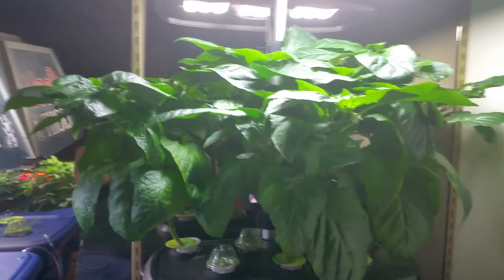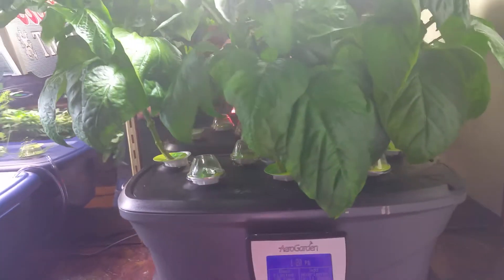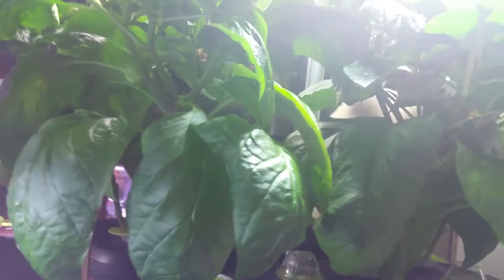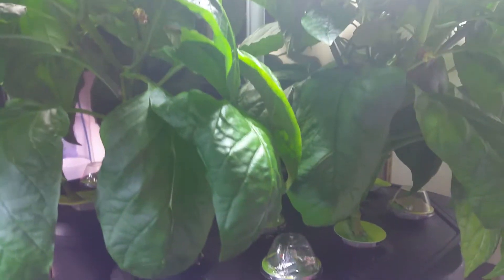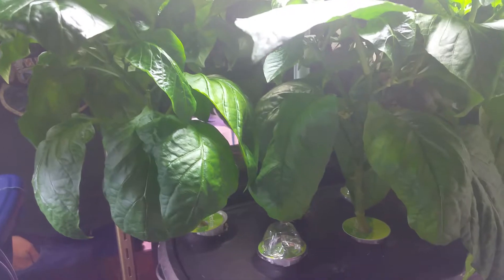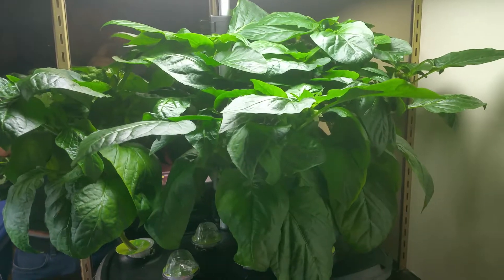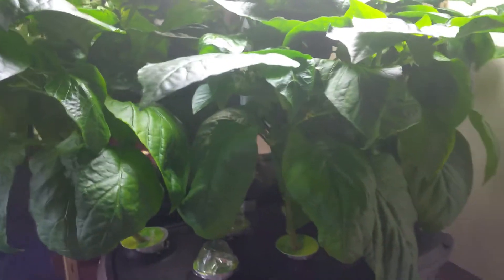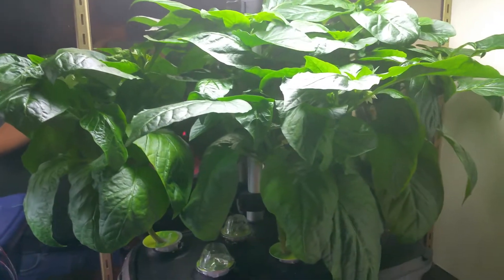Hydroponic Green Pepper Plants, 69 days old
Hydroponic Green Pepper Plants , 69 days old. lost a bunch of the flowers when it hit -40 outside and i had a hard time keeping the heat high enough in my basement.  All plants are fed only miracle grow hydroponic food and given absolutely nothing else.